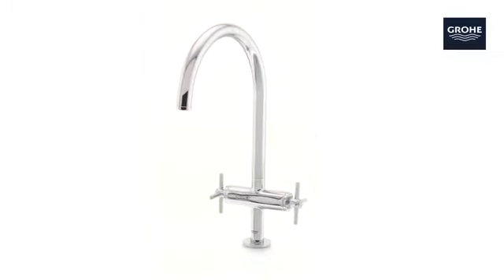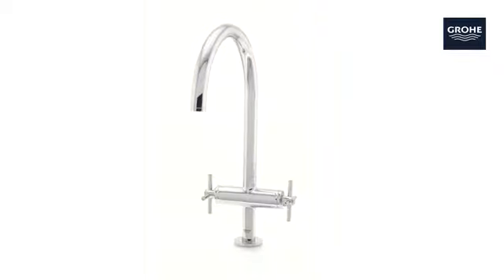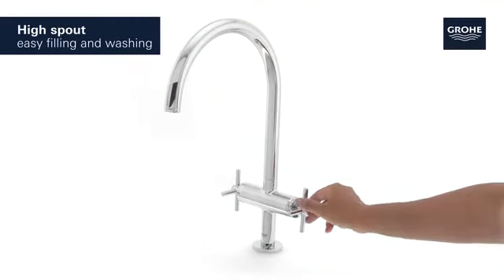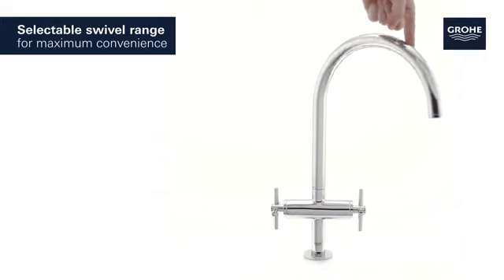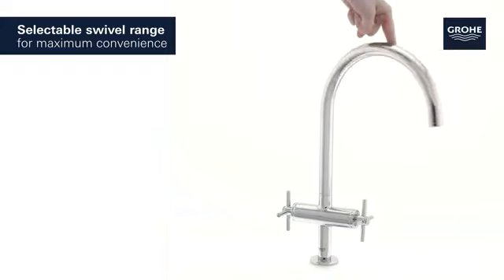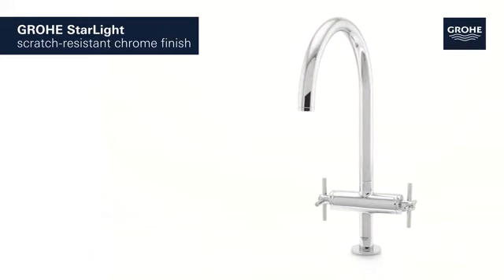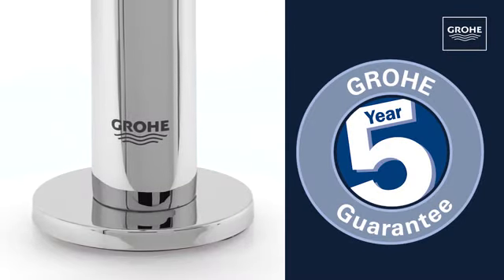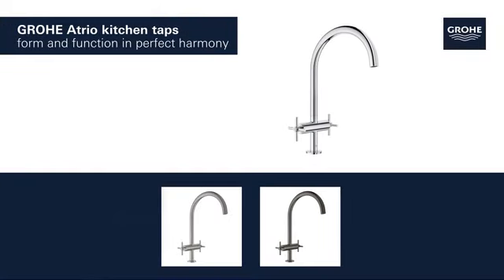Grohe Atrio Kitchen faucet Type C / Baterie de bucatarie Grohe Atrio 30362000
Baterie de bucatarie Grohe Atrio 30362000, 3/8'', tip C, pipa inalta, pivotanta, valva ceramica, dubla comanda, crom